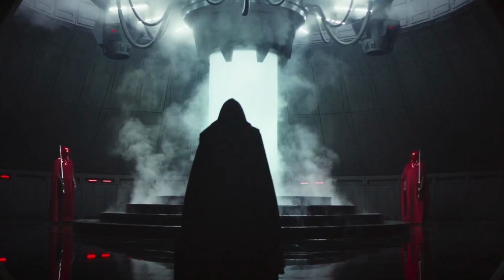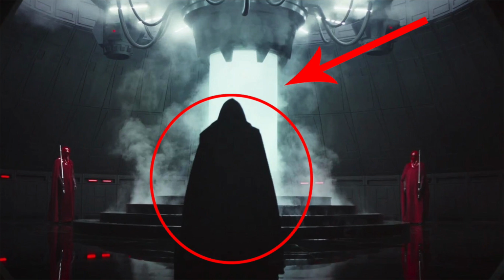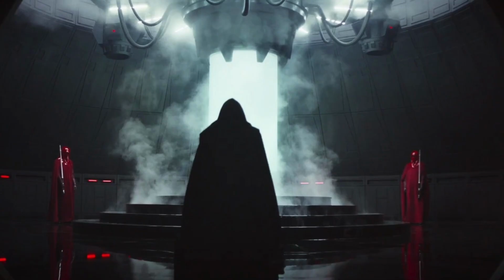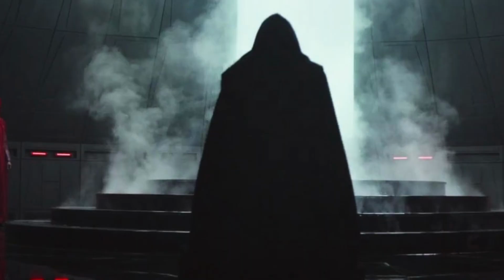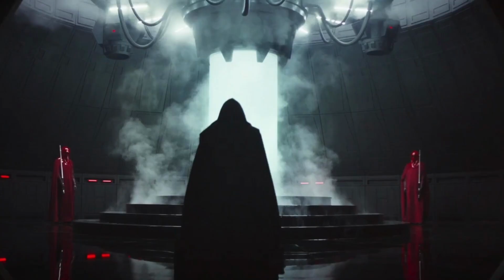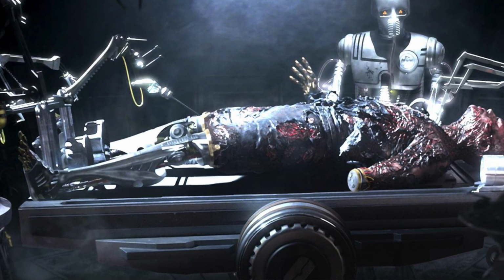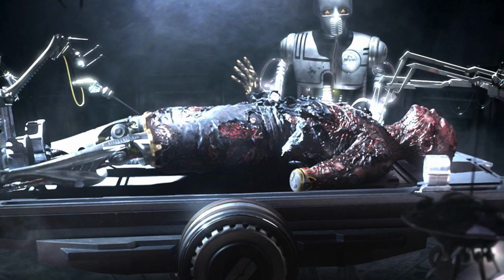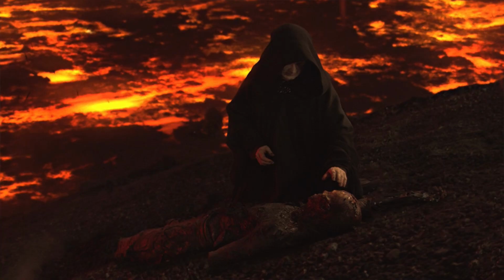Will Darth Vader Appear in Rogue One? | Star Wars Theory - Jon Solo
We've heard a lot of theories regarding the upcoming installment in the Star Wars Saga: Rogue One. There's theories about Jyn Erso, the plot, and how exactly Darth Plagueis is going to be involved. However, I'm taking this video in a different direction. I'm looking to explain one of the more mysterious scenes in the teaser trailer from a few weeks ago... and how it might bring about the return of one of our favorite villains.

Thanks for stopping by and may the force be with you!

Business (NOT for theory recommendations!)